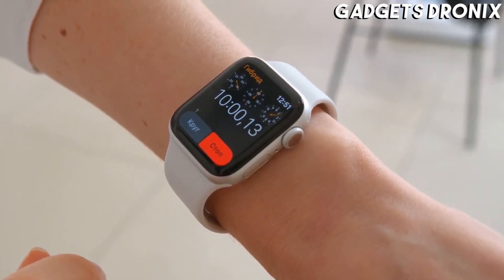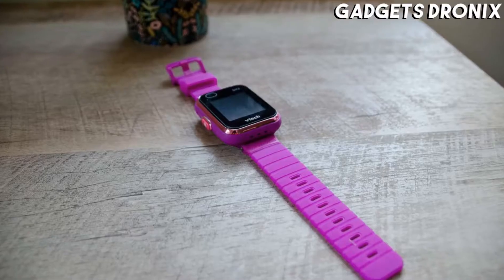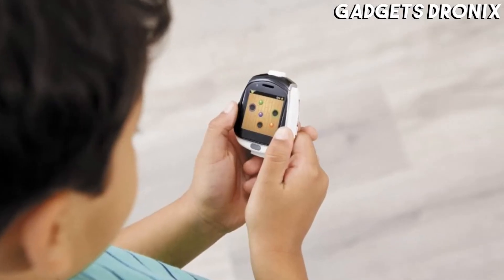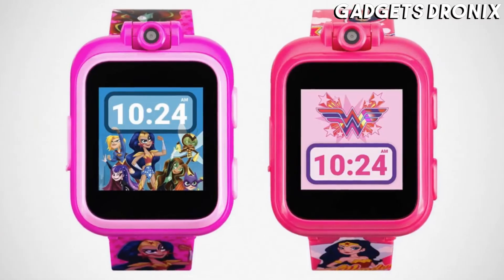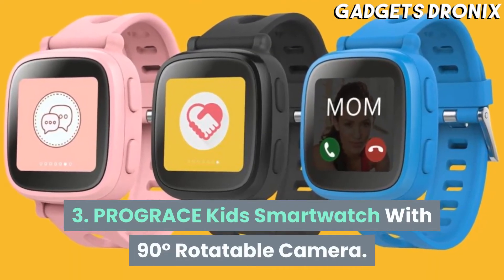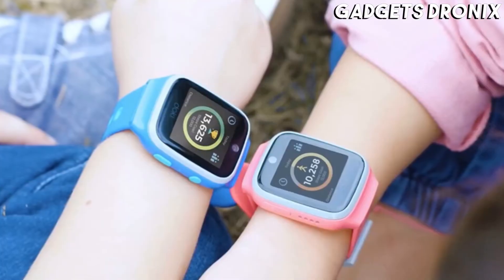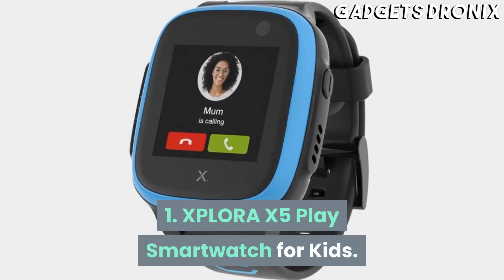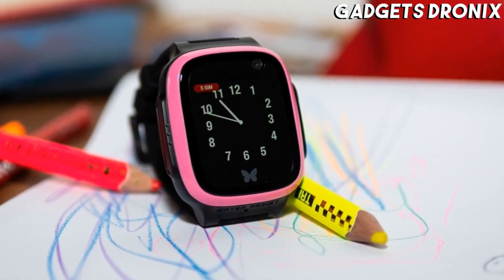6 Best Smartwatches for Kids in 2021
6 ► VTech Kidizoom Smartwatch DX2
●Amazon US

5 ► Little Tikes Tobi Robot Smartwatch
●Amazon US

4 ► PlayZoom Kids Smartwatch
●Amazon US

3 ► PROGRACE Kids Smartwatch With 90° Rotatable Camera
●Amazon US

2 ► Fitbit Versa 2 Smartwatch
●Amazon US

1 ► XPLORA X5 Play Smartwatch for Kids
●Amazon US